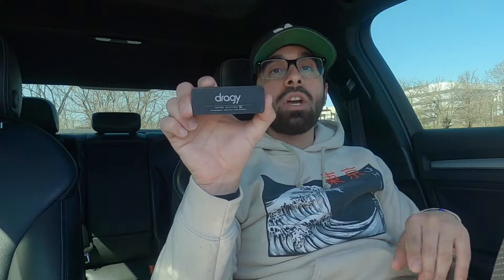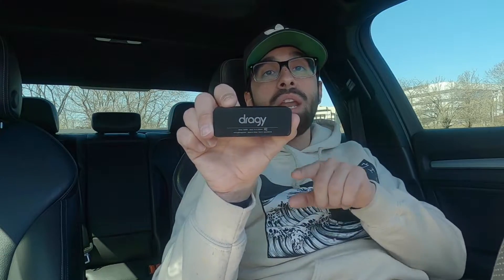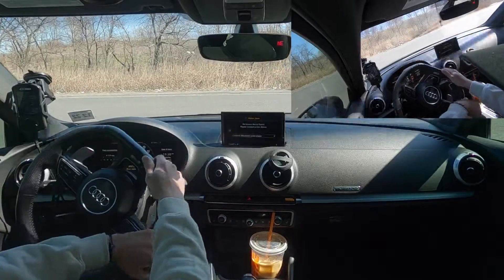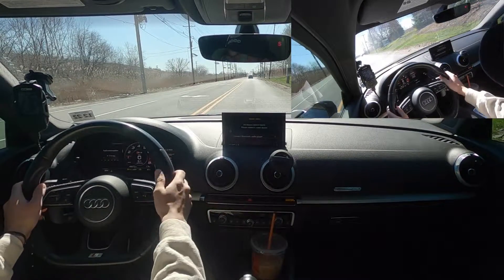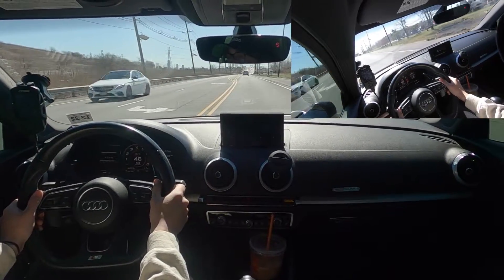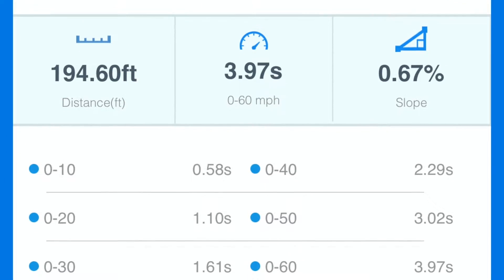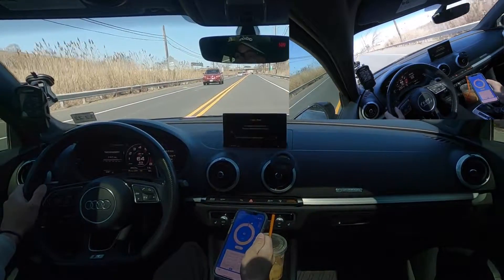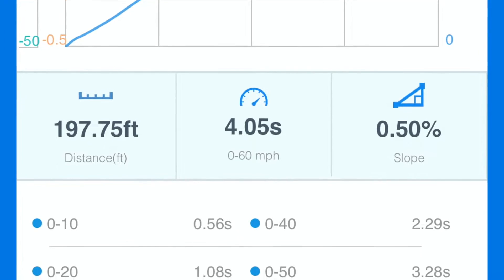EQT Stage 2 Audi S3 Launch Control 0-60 AWD BEAST! 0-60 Under 4 Seconds!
The AWD MQB Cars from Audi & Volkswagen are absolute BEASTS off the line with launch control.

These cars are able to achieve 0-60 times in under 4 seconds. Unfortunately in this video, it was about 35 degrees outside and on stock wheels and tires the car just spun in 1st.

With a good wheel and tire set up and warmer temps and some upgraded mounts, this car will easily be a mid to low 3 second 0-60 car. Best device to use to monitor your car's performance!

Dragy Link:

Products you’ll love for your Audi S3:

Audi A3/S3 carbon fiber trunk spoiler:

Mk7 gti/golf r & Audi A3/S3 turbo muffler delete:

Audi A3/S3 red ac vent trim: